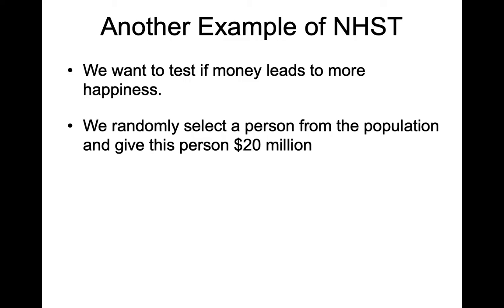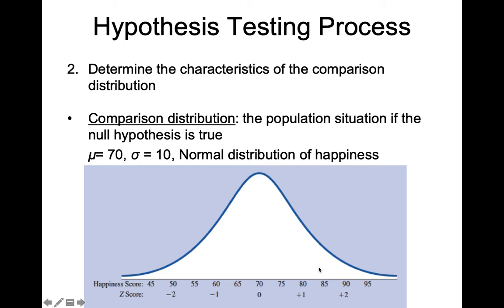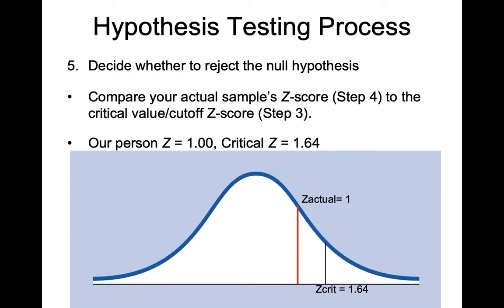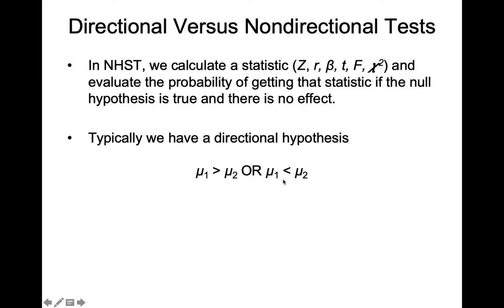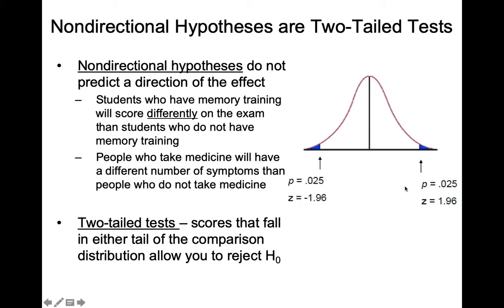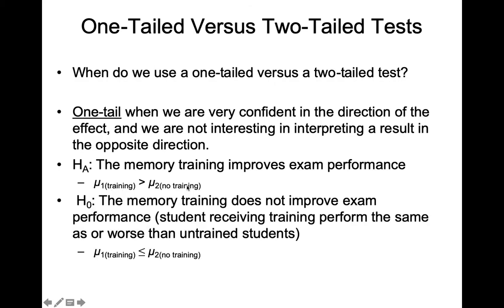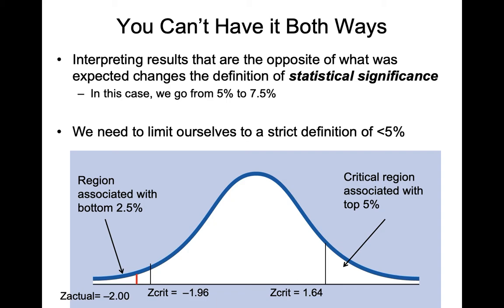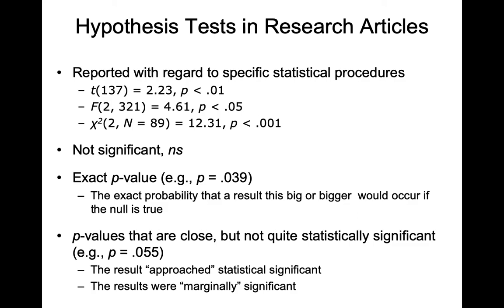PSYC 258 Lecture 4 4 One tailed vs Two tailed tests